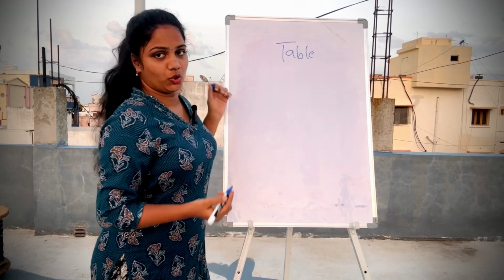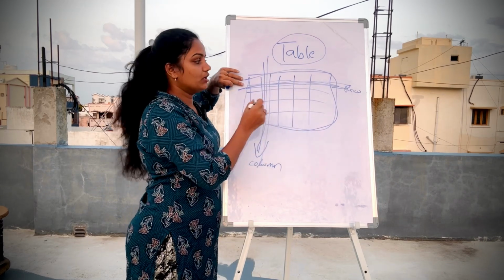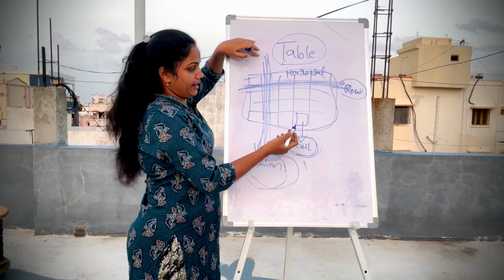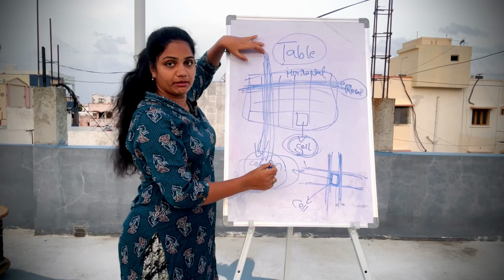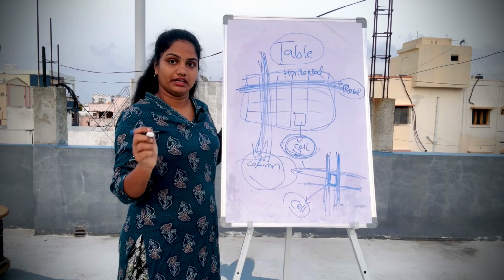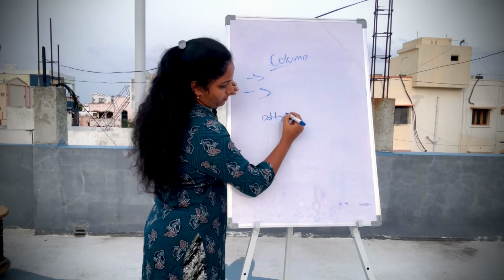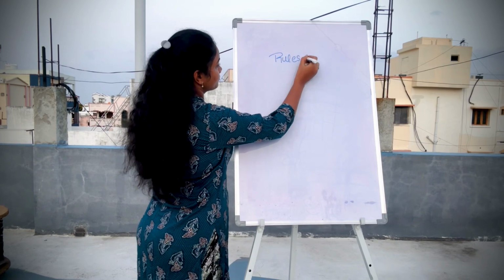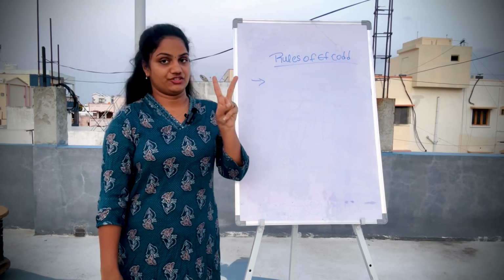Sql: class 5